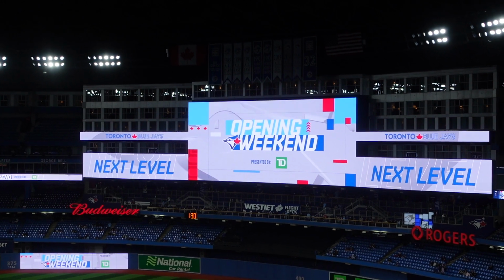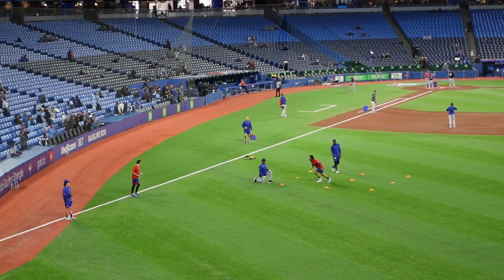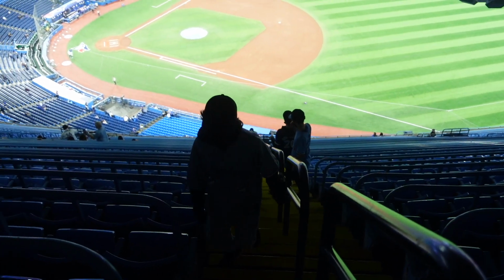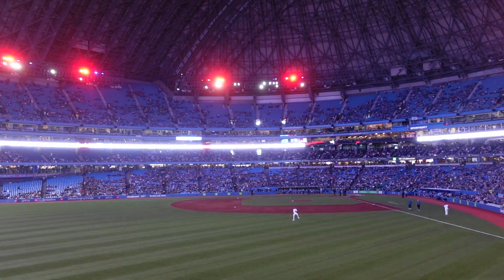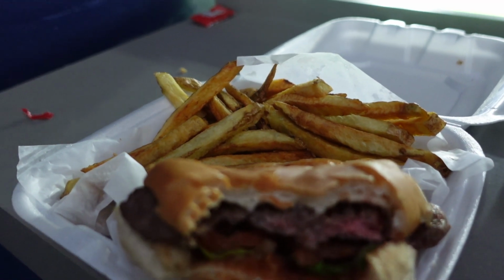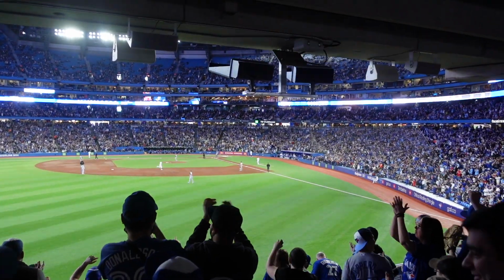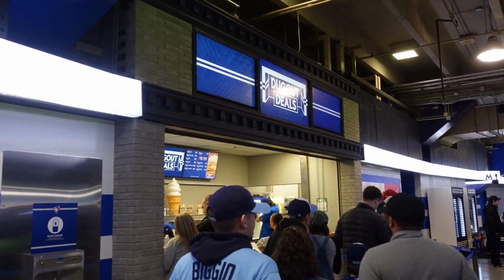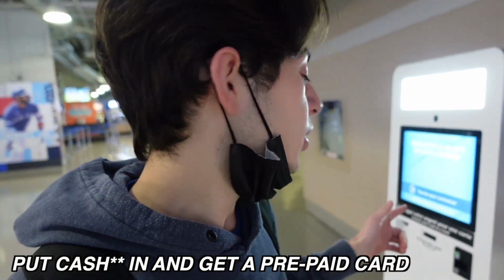Headed to a BLUE JAYS game in 2022? - Everything you need to know! (+Tips & Tricks)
I visited the Toronto Blue Jays game on opening weekend in 2022 to show you everything that went on and the best tips and tricks for the rest of the season! Planning on going to a game soon, this is a must watch!

Want to binge all my videos? You can now do that here!

FAQ:
What do you edit your videos with?
-I use Final Cut Pro X for all of my videos.

I am from Toronto, Canada!
No part of this video can be reproduced or redistributed without permission from Tyler Cocci, the creator.  Use without consent with or without credit is in direct violation of copyright law.

Toronto Blue Jays Game in 2022